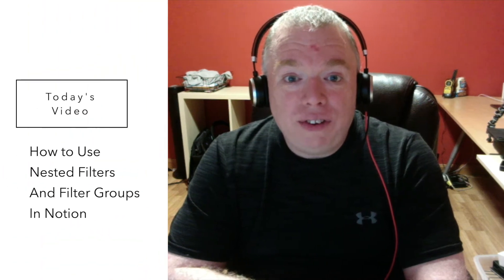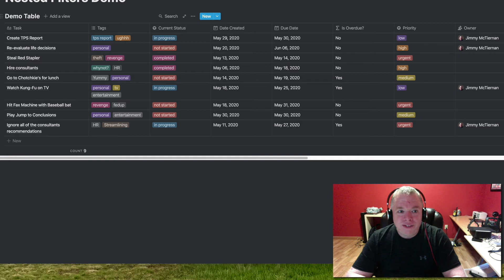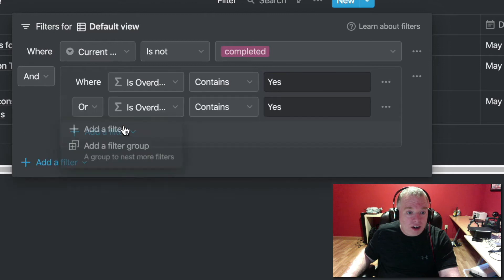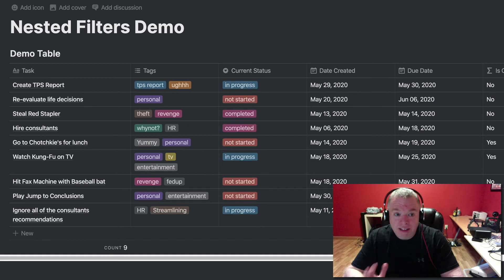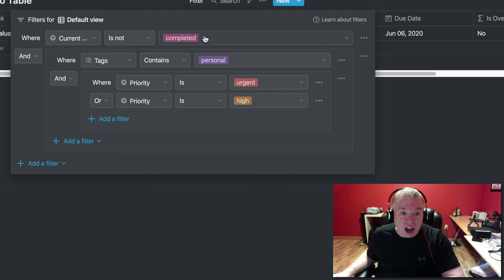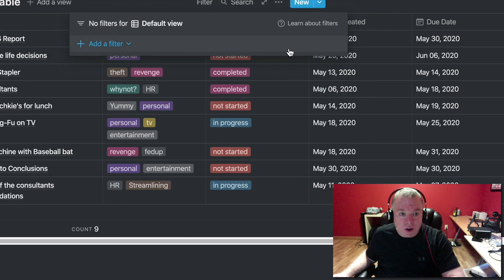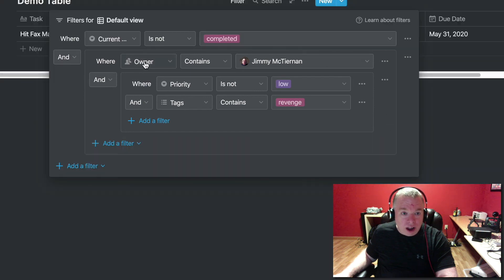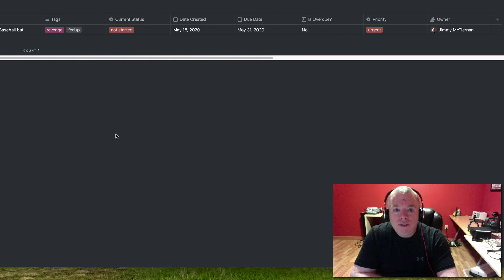NESTED FILTERS IN NOTION | Guide to Nested Filters and Filter Groups in Notion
The video is a guide to creating and using nested filters and filter groups in Notion. Nested filters and filter groups allow you to granularly filter your database to see only what you want to see. This video is long so I included timestamps you can click to skip to the section(s) you want to see:

TIMESTAMPS

Getting Started - 1:41
Creating first filter  - 2:11
Adding a filter group - 3:20
Creating another more complicated filter group - 5:27
Creating a multi-level, multi-filter group example - 9:25

GENERAL RESOURCES

RECOMMENDED TOOLS